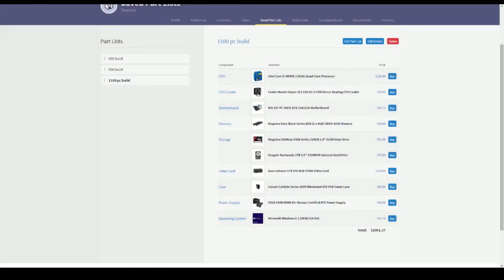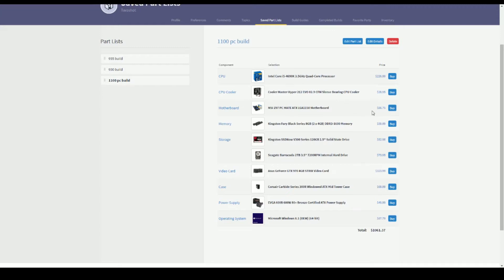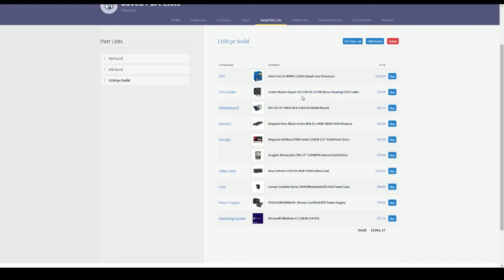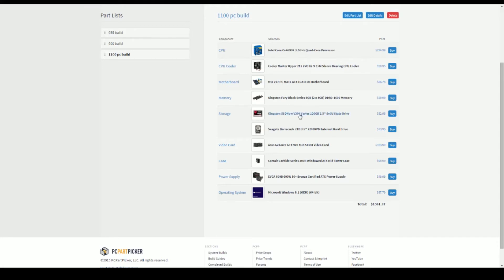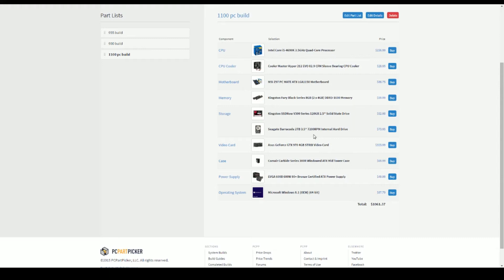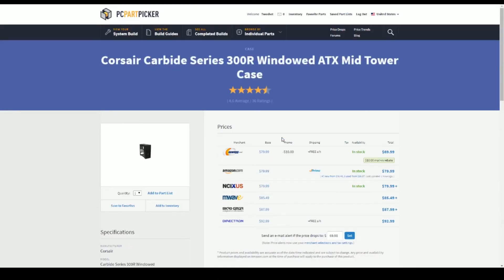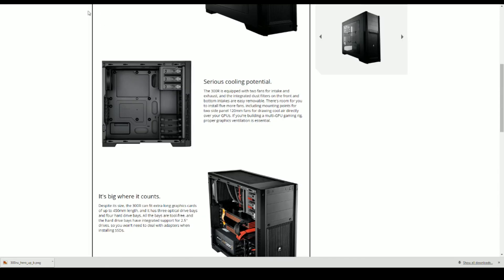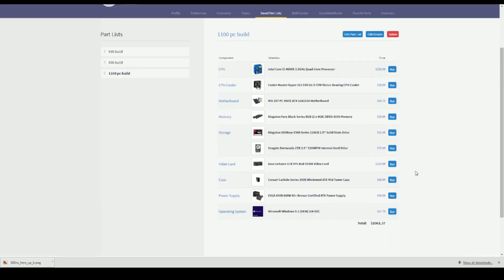★ PC Builds $1000 for Gaming 2015 Nerded Out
★ PC Parts Guide $1000 for Gaming 2015 Nerded Out

Allow TwoShotsGaming, YouTube Minecraft Master & Call of Duty Guru, guide you through various Minecraft Mods, Zombie Game play Kick back and enjoy various Minecraft Modpacks like MadPack2, Pixelmon, Crazy Craft, etc... Whether you play on Minecraft servers, XBOX 360, PS3 or Minecraft Pocket Edition, you will enjoy my videos.
GREAT DEALS FOR YOU !
► 1UpBox !
►STEAM: Twoshot22
►PS3: Twoshotsb2
►XBOX: TwoshotsGaming